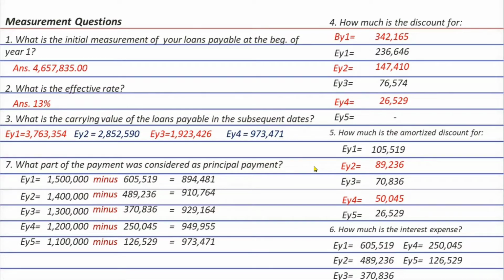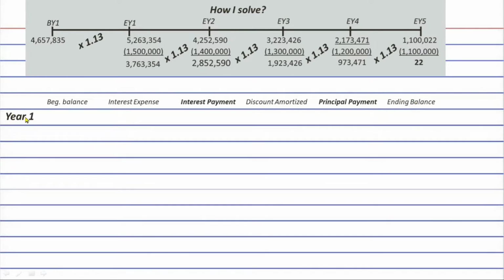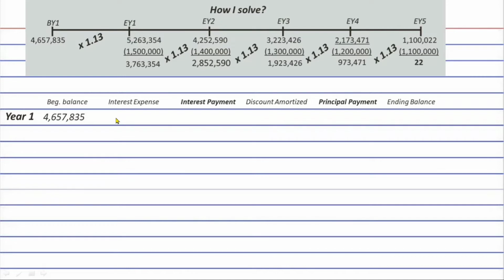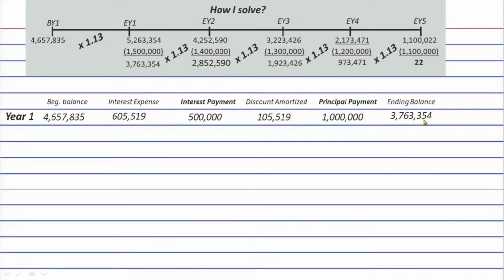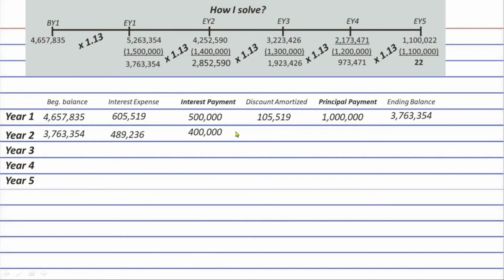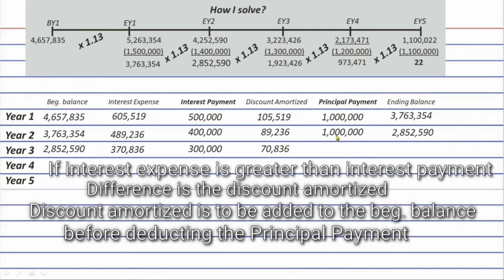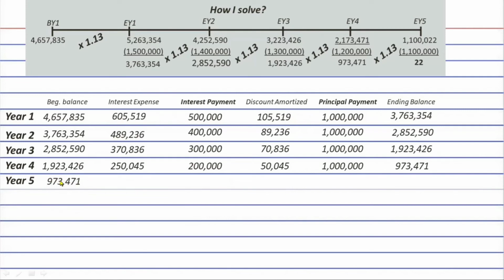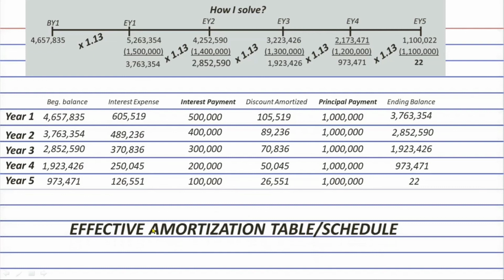Episode 18- The EFFECTIVE INTEREST AMORTIZATION TABLE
How to make a loan amortization table based on the effective rate given? Let's answer that in this episode..